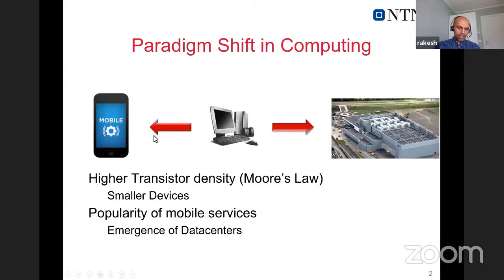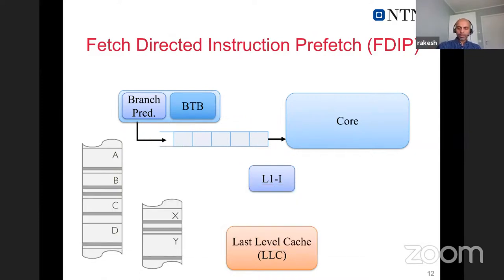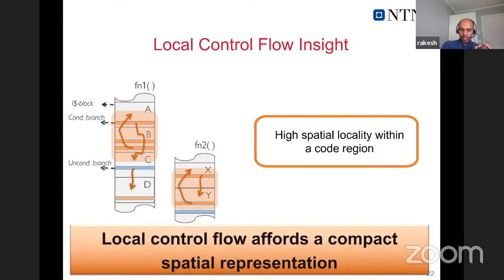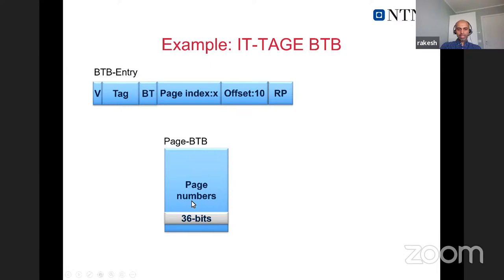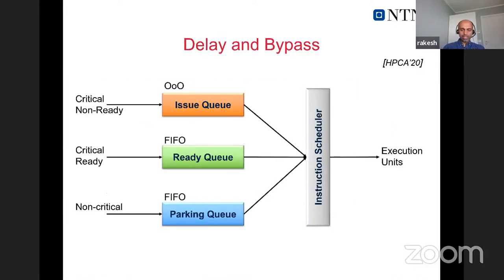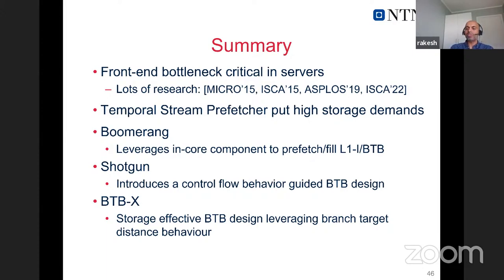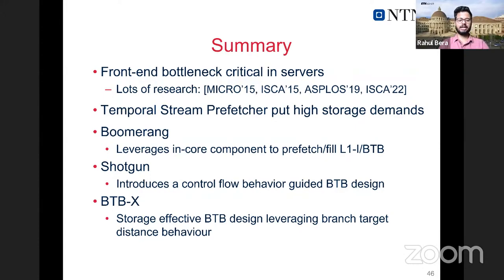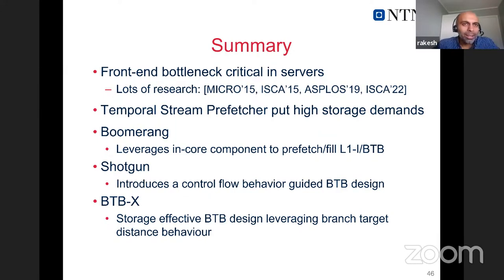SAFARI Live Seminar - Performance is All About Instruction Supply (Rakesh Kumar)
Title: Performance is All About Instruction Supply
Speaker: Rakesh Kumar, Associate Professor at NTNU, Norway

Abstract: The computing landscape is shifting from the traditional desktop computing to mobile-cloud computing model. In this new model, datacenters have emerged as the workhorses that do all the heavy-duty computations and serve as the backbone of mobile services. However, the processors deployed in datacenters remain highly underutilized due to a large mismatch in application characteristics and processor microarchitecture. In this talk I will make a case for specializing server processors to application characteristics. Concretely, datacenter applications exhibit massive instruction footprints that frequently stall the core front-end. I will discuss microarchitectural mechanisms to mitigate this front-end bottleneck. I will also touch upon our recent work on energy-efficient instruction scheduling and uncovering hidden instructions that can be a huge security loophole.

Bio: Rakesh Kumar is an Associate Professor at NTNU, Norway. His work focuses on scale-out servers, hardware/software co-designed processors, memory system, and run-time code generation and optimizations. He received his PhD from UPC Barcelona in 2014. During his internship at Intel Barcelona Research Center he developed memory controllers for Intel Skylake server architecture.

Slides (pdf):
Slides (pptx):

Recommended Reading:
Intelligent Architectures for Intelligent Computing Systems